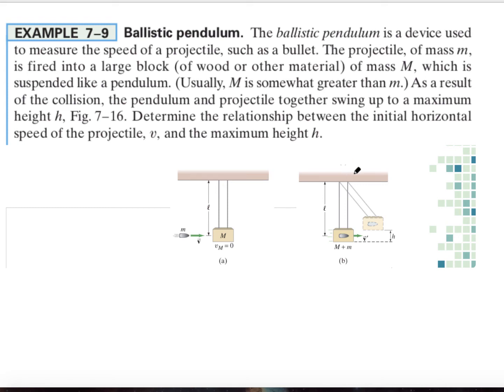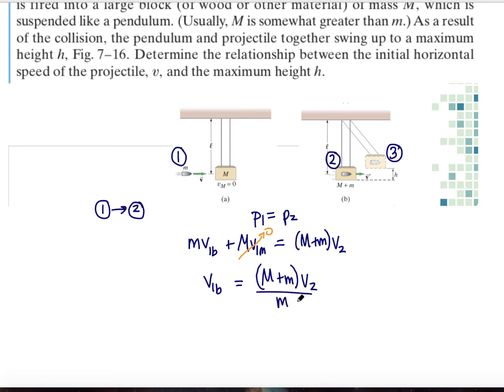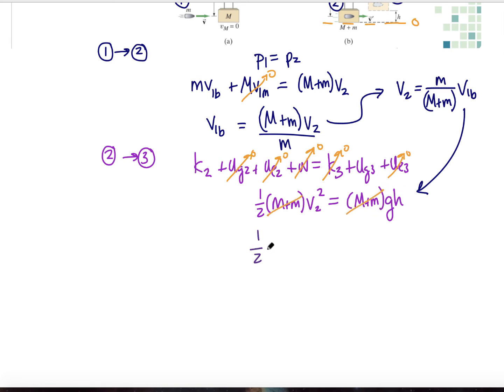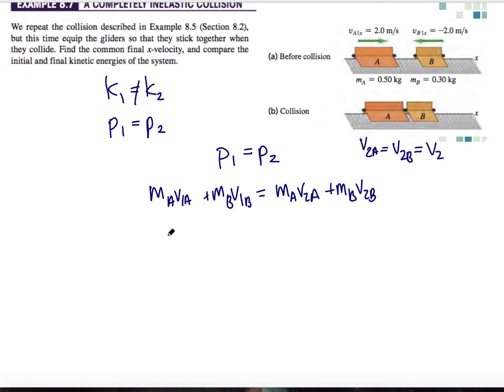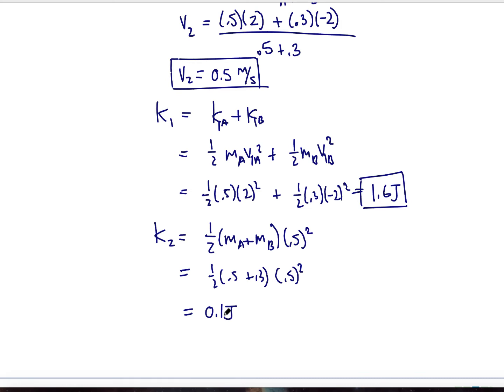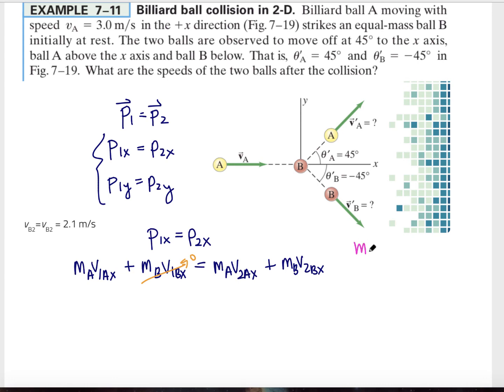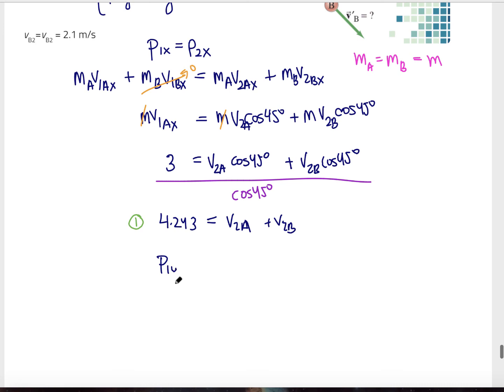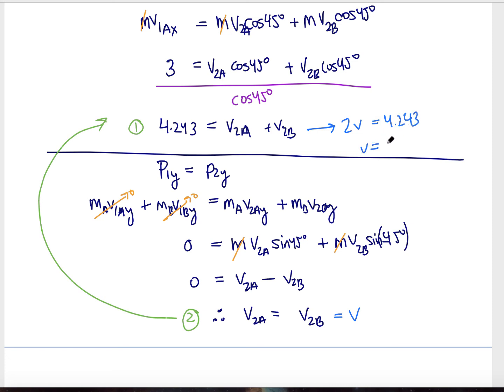Collisions Examples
Includes ballistic pendulum, an inelastic collision, and a 2-D collision